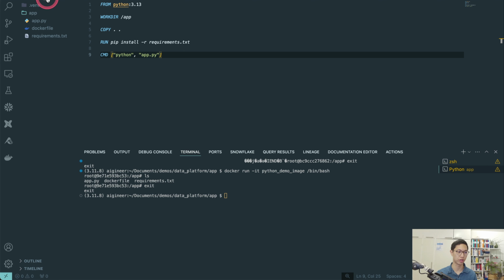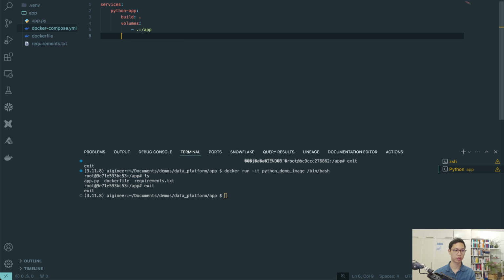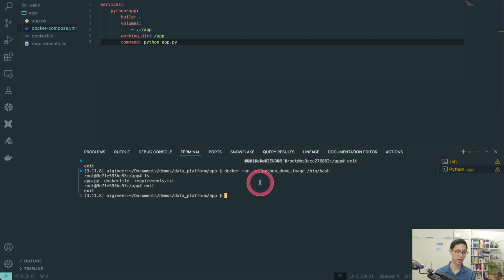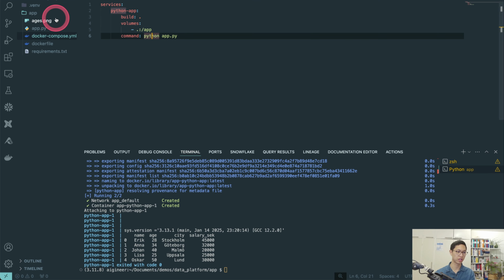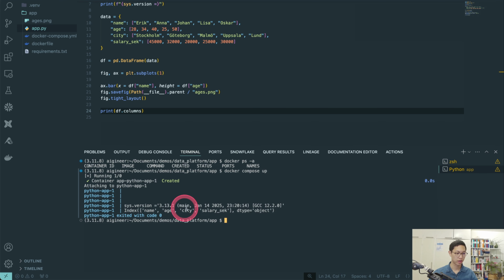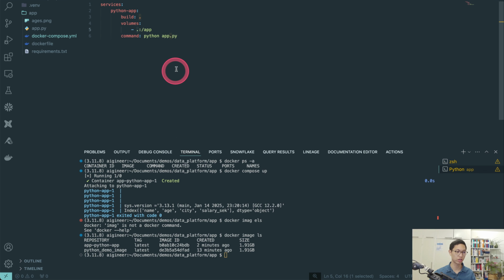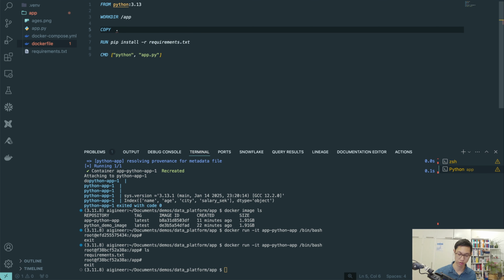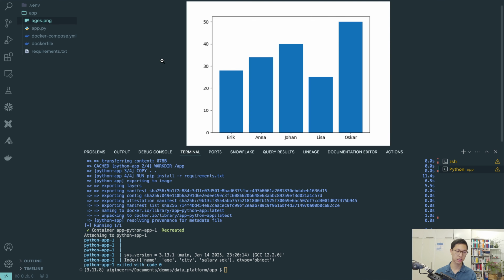Docker compose intro coding